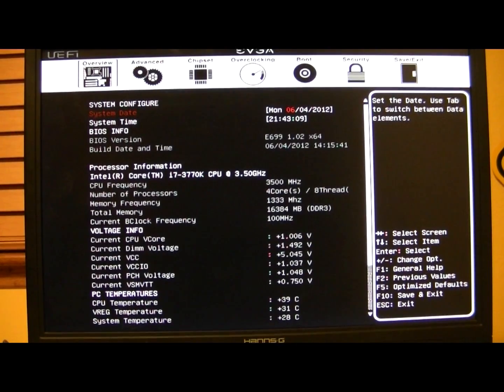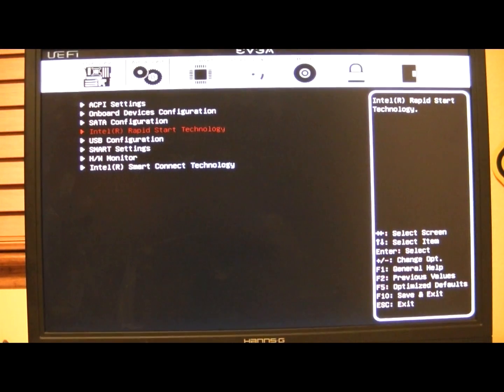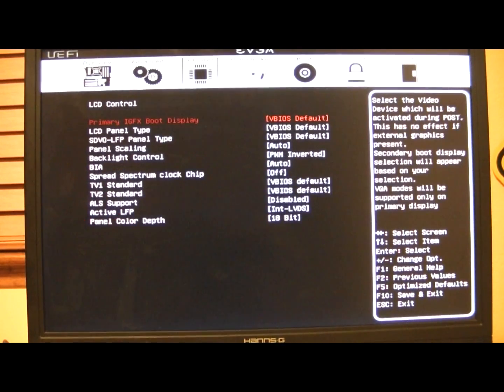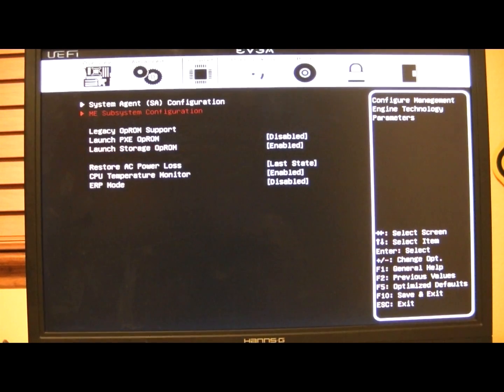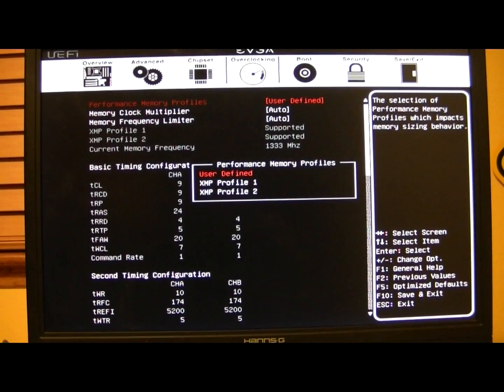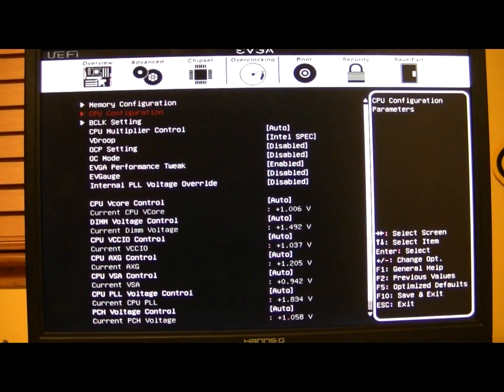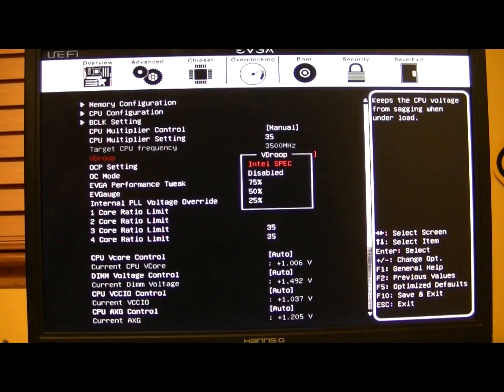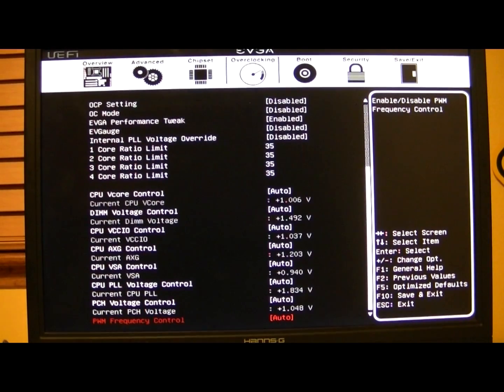EVGA Z77 FTW BIOS Tour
Video Review of the EVGA Z77 FTW BIOS